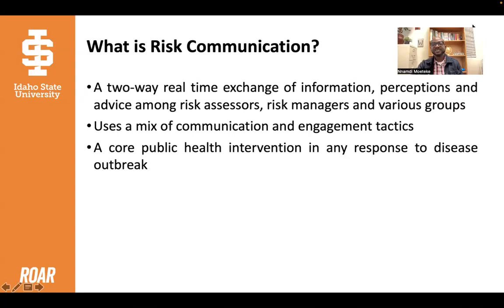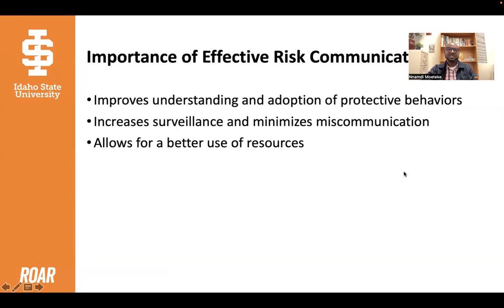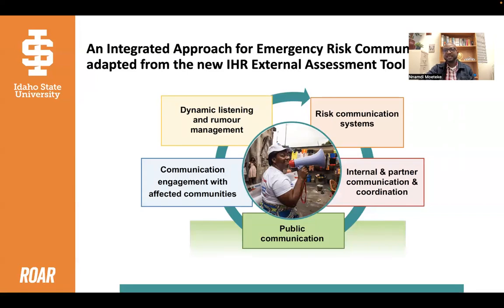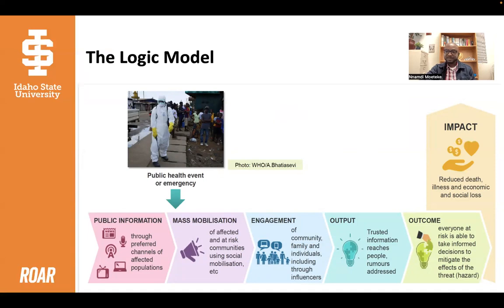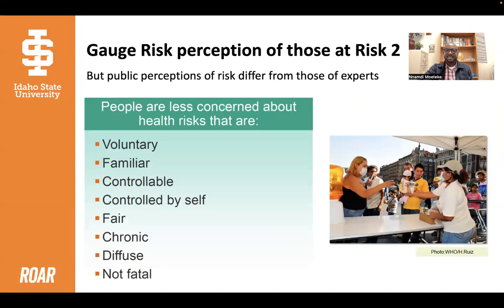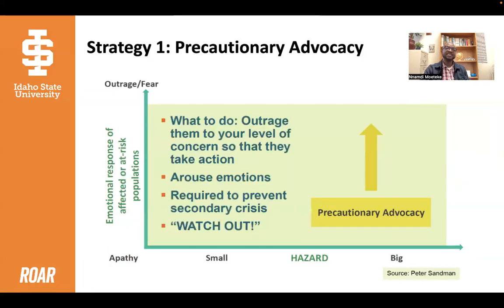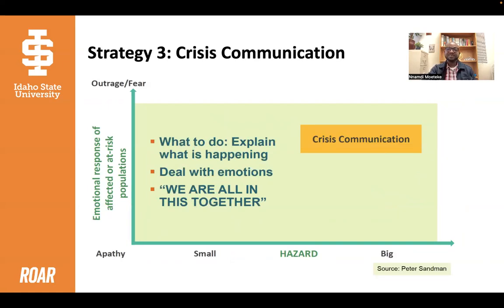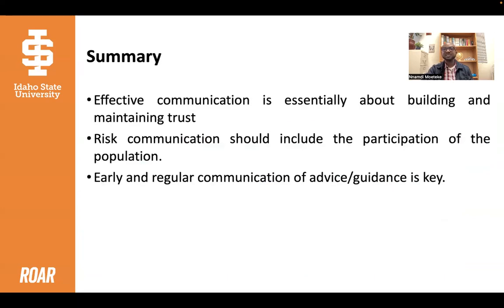Risk Communication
This lecture discusses the importance of effective risk communication and the purpose of risk communication, its components during outbreaks, its target audience, and its five principles; the integrated approach to emergency risk communication; and how to select the best risk communication strategy in any given outbreak.